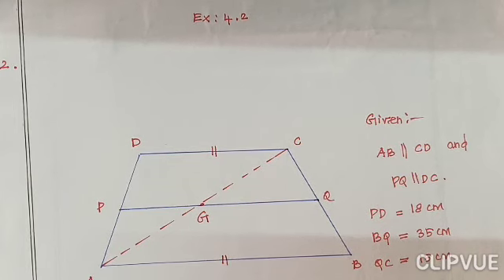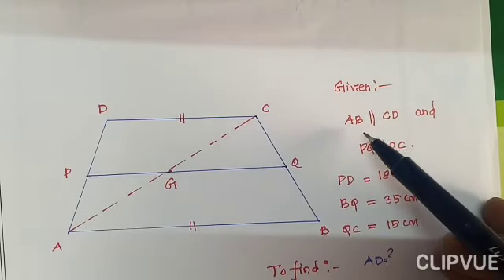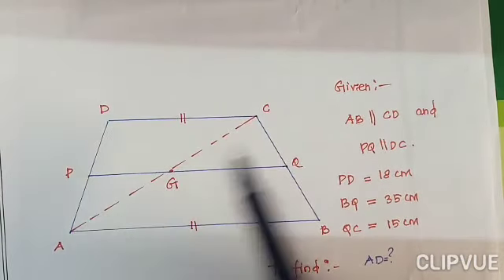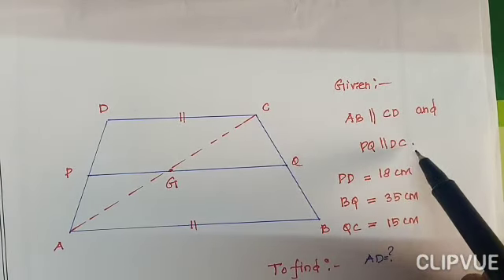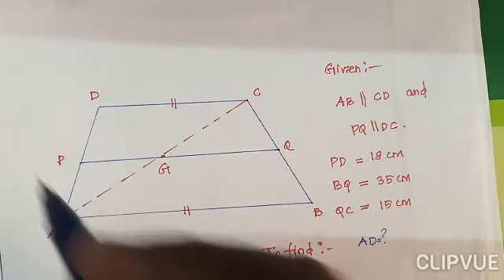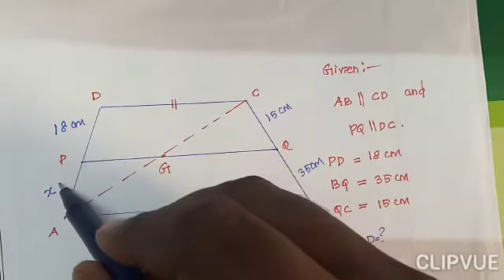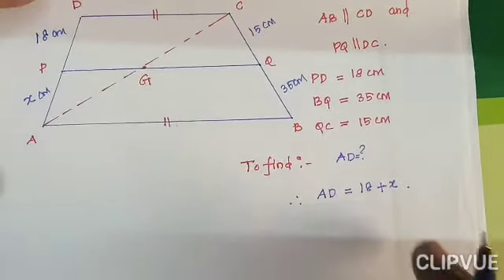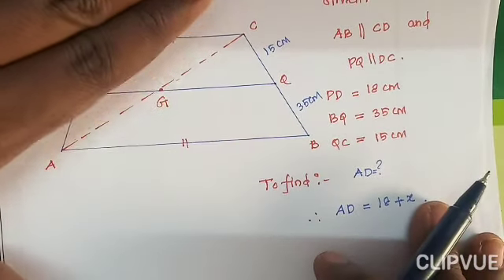STD - X: Chapter - 4( Geometry)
Exercise 4.1 ( Q.No